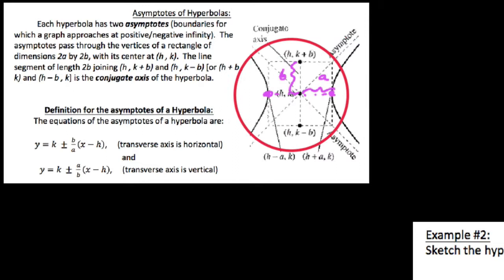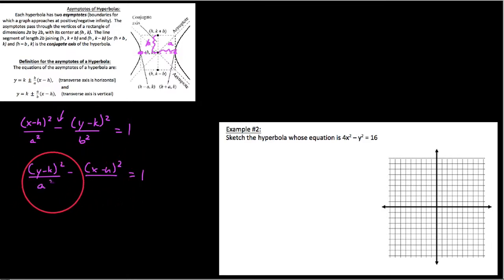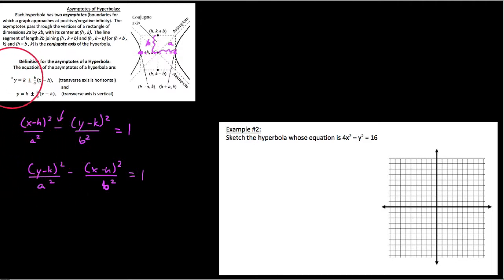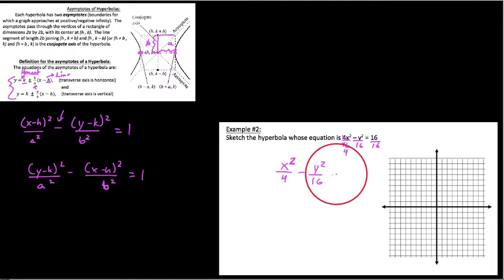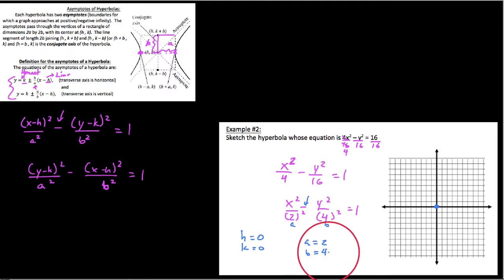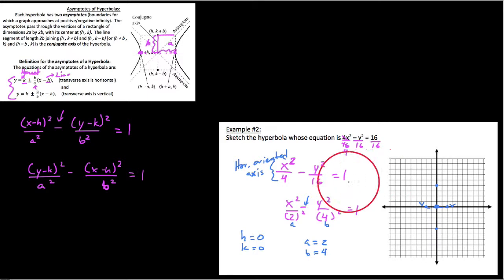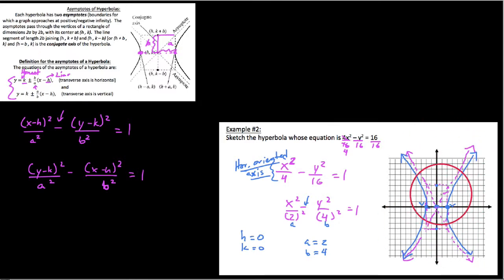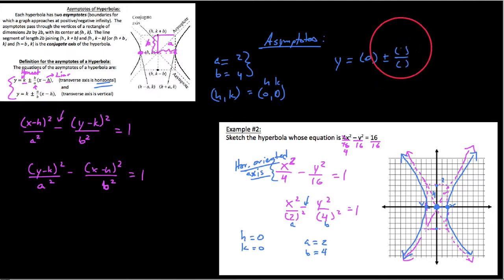HPC 10.4.2 Asymptotes of hyperbolas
In this video I share how hyperbolas have ellipses that run through the diagonals of the rectangle formed with dimensions 2a and 2b centered upon a point (h,k).  I also show how to use these to more easily sketch hyperbolas.  Lastly I share how to generally find the equations of the asymptotes of hyperbolas.